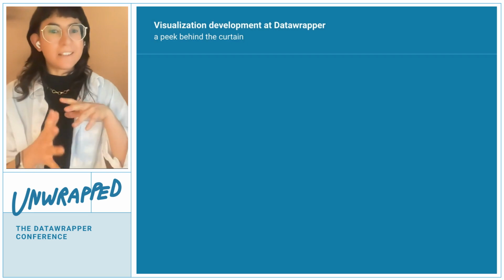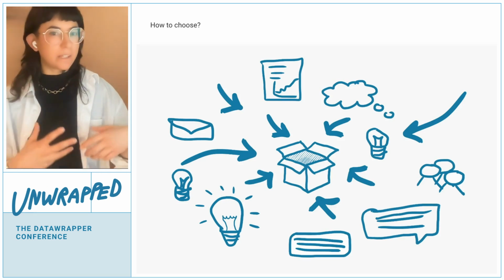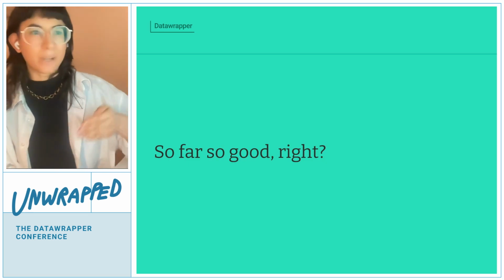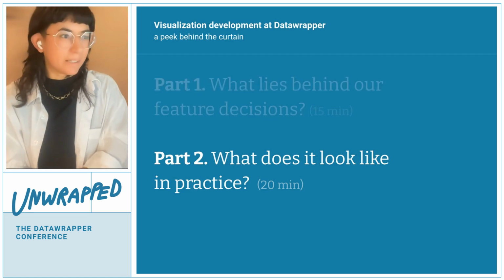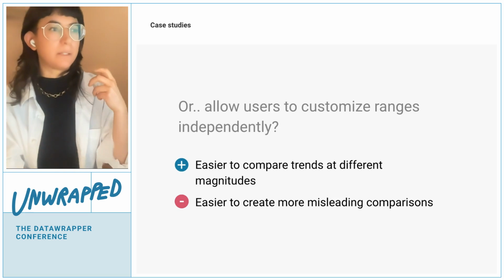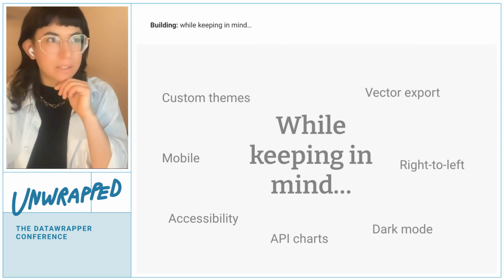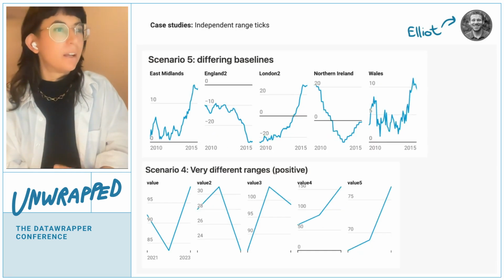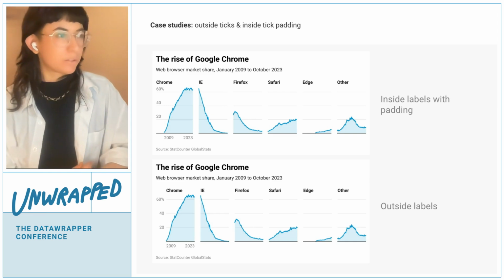Elana Levin Schtulberg, Datawrapper, on how her team decides which features to add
Have you ever wondered how Datawrapper decides what features to add? How we figure out exactly what form they’re going to take? And what actually goes into transforming them from idea to reality (while making sure not to break anything in the process)? In Elana's talk, she shares some insight into all of this, including real-life examples from the most recent big launch, small multiple line charts.

Elana leads visualization development at Datawrapper. She’s been with the team for nearly 6 years, having spent the majority of her time with Datawrapper as support team lead. A mixed academic background in physics and design is what led her to data visualization and laid the foundations for her data vis and development practice – but most of what she learned was on the job, from her super talented, knowledgeable, and skilled coworkers, and from Datawrapper’s users, through her relentless dedication to understanding what they need, and helping them get it from the tool.

00:00 Introduction
01:35 Part 1: What lies behind our feature decisions?
06:32 How Datawrapper's mission guides us
09:28 The constant tension between our goals
11:28 Solutions
14:12 Part 2: What does it look like in practice?
16:42 Case study: Same y axis range for all panels?
20:32 Define the MVP
21:18 Tools and processes
23:39 Types of tests we do
25:28 Case studies from the review round
32:57 Shoutouts
34:24 Q: Features the team is proud of?
36:31 Q: Opinions on Svelte 5 update?
38:41 Q: Implementing tests for vis components?
40:53 Q: Giving feedback?
42:19 Q: Measuring real-world performance of charts?
43:50 Q: Advanced Datawrapper version?
44:56 Q: Accessibility?
46:20 Q: Shipping too early?
47:36 Q: Favorite part of developing Datawrapper?

Elana Levin Schtulberg gave the talk "Visualization development at Datawrapper: a peek behind the curtain" at Unwrapped 2024, a conference hosted by data visualization tool Datawrapper.